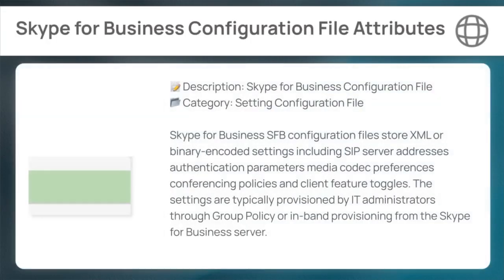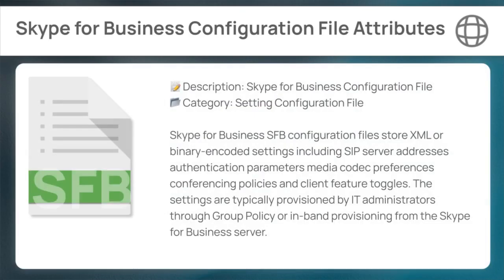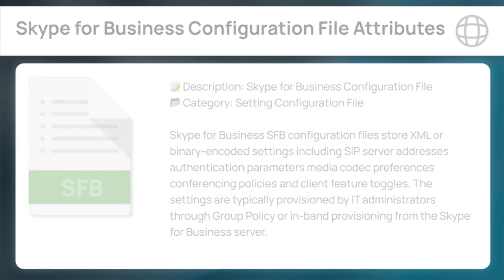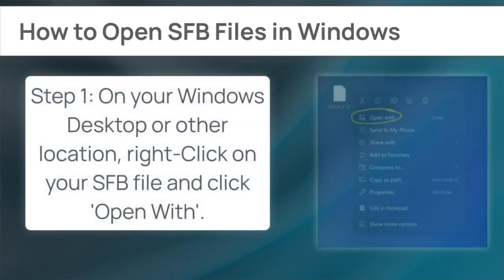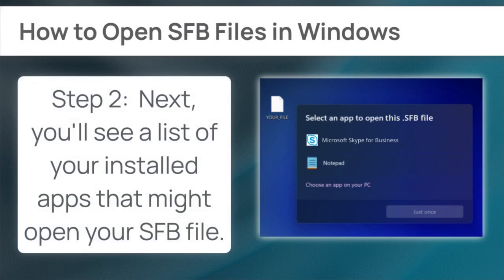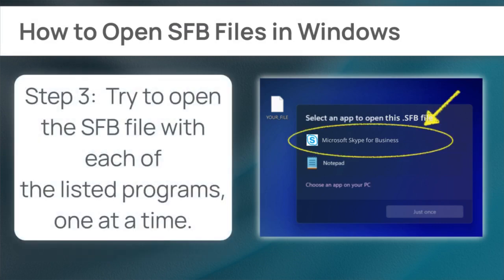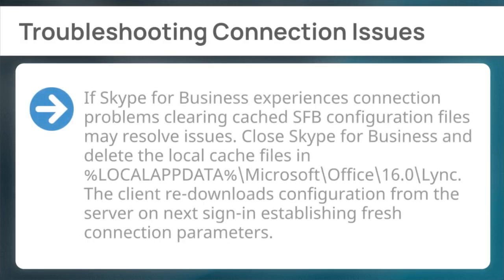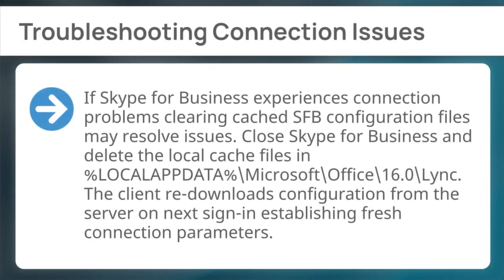How to Open SFB Files (Skype for Business)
I’ll show you how to open, view, and fix SFB files step by step.

▶ The SFB Tutorial:

- Migrating to Teams
- Use the proper application to open the SFB file safely
- Understanding Configuration
- See what the SFB file contains and how it’s commonly used
- Correct Windows SFB file association problems
- Discover the background of the SFB file format
- Resolve Windows issues that stop SFB from opening

🛠️ Troubleshooting Steps:

1️⃣ Understanding Configuration

They do not require manual editing during normal use.

2️⃣ Troubleshooting Connection Issues

3️⃣ Migrating to Teams

Timestamps:

00:00 - SFB File Format Explained
00:27 - Inside the SFB Format
00:48 - SFB File Format Structure
01:13 - Recommended Software: SFB
01:30 - How to Access SFB
01:56 - Fix Broken SFB Files
03:06 - One Viewer for All